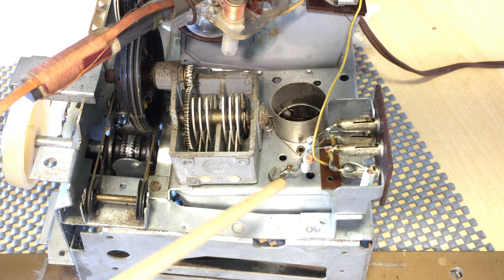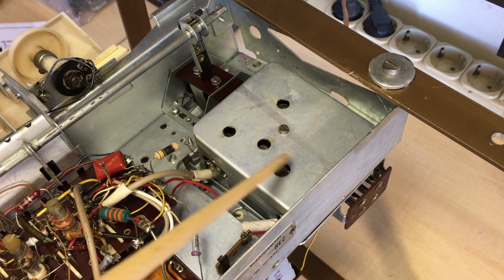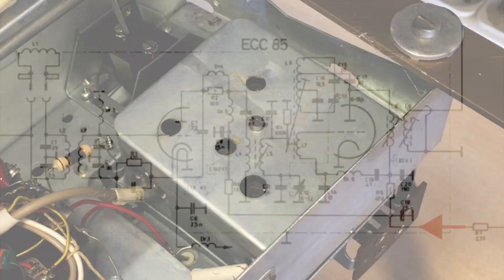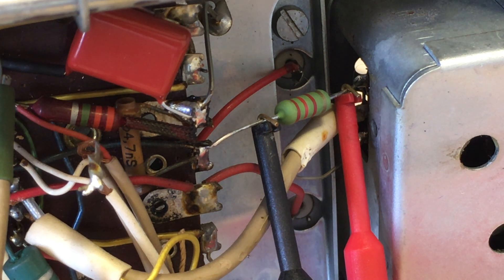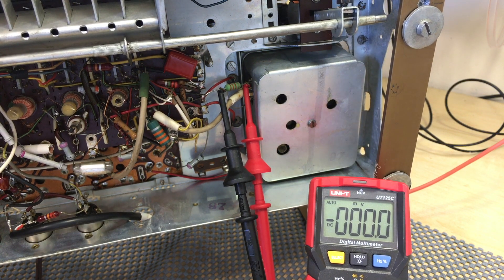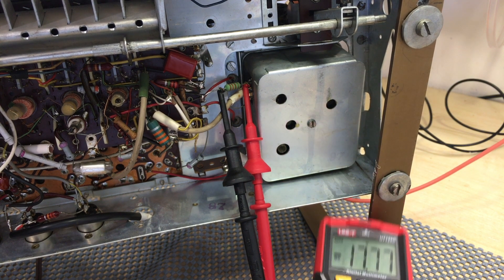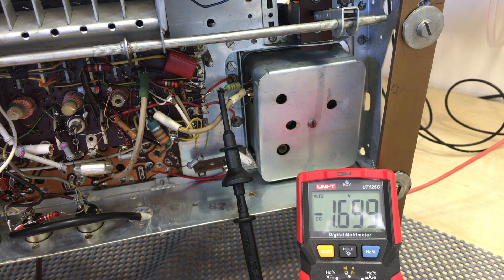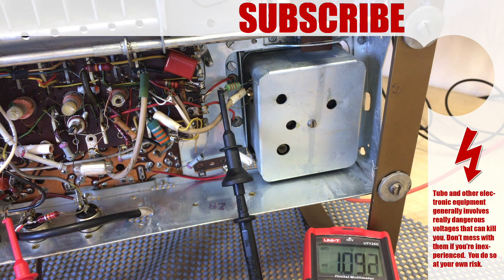Loewe-Opta Rheinperle 5717W restoration - Part 6. Checking the FM section.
Finally the FM front-end gets checked. I've gone into quite some detail, which may bore some, but I felt that this series should go into more detail than usual.
And the result ... jackpot!